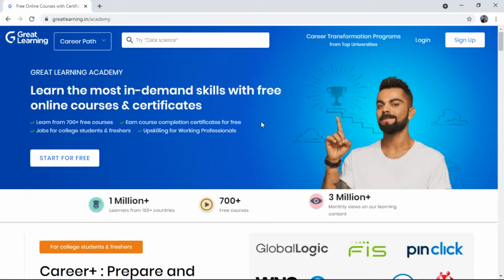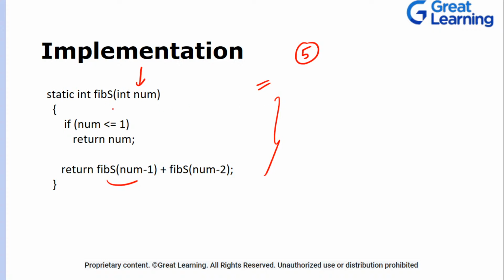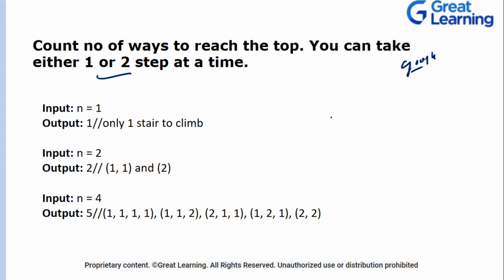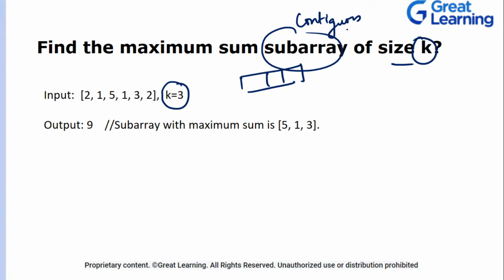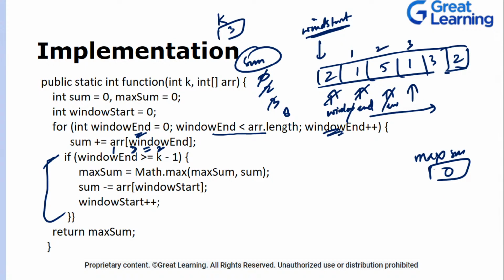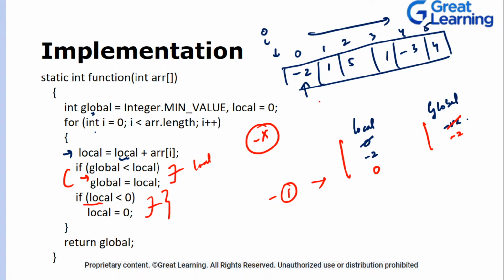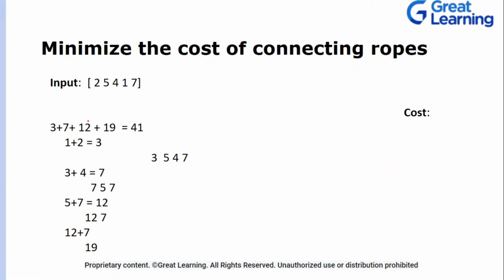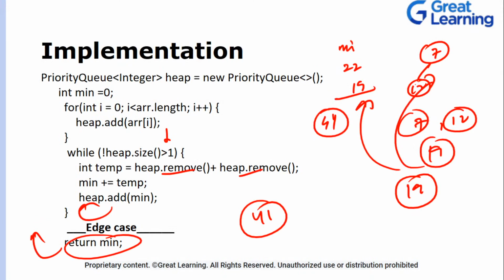Common coding interview problems | Coding Interview Questions & Answers | Great Learning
Looking for a career upgrade & a better salary? We can help, Choose from our no 1 ranked top programmes. 25k+ career transitions with 400 + top corporate companies. Exclusive for working professionals

Great Learning brings you this live session on "Common Coding Interview Problems". In this session, we will be covering the most common coding questions asked in interviews. We first understand the problem statement with multiple test cases. We then will understand the different ways in which that particular problem can be solved, understanding how one algorithm is different from the other, finally boiling down to the most efficient algorithm in terms of time and space complexity. We also understand the time and space complexity of each algorithm and understand the trade-off that one can do to reduce time complexity by using different data structures and reduce space complexity by using better algorithms. We will try to cover as many problems as possible and focus on the time and space complexity of these problems during the session.

Visit Great Learning Academy, to get access to 300+ free courses with 1000+ hours of content on Data Science, Data Analytics, Artificial Intelligence, Big Data, Cloud, Management, Cybersecurity, Software Development and many more. These are supplemented with free projects, assignments, datasets, quizzes. You can earn a certificate of completion at the end of the course for free.